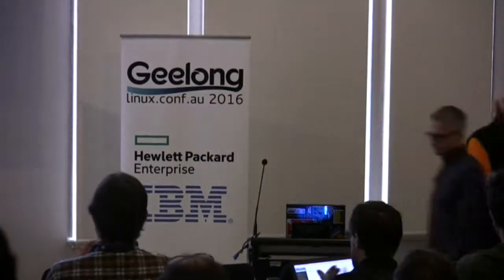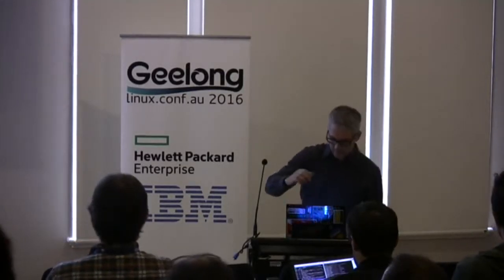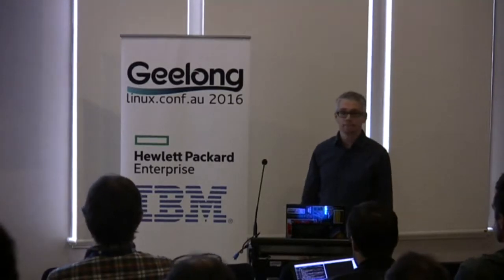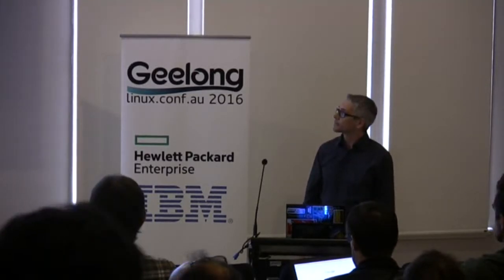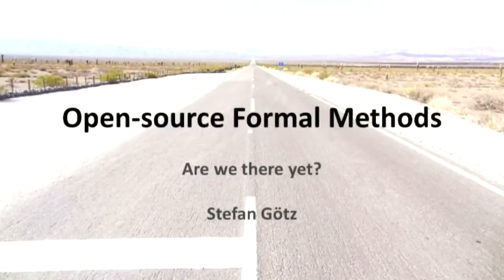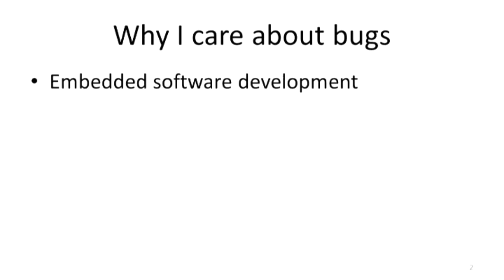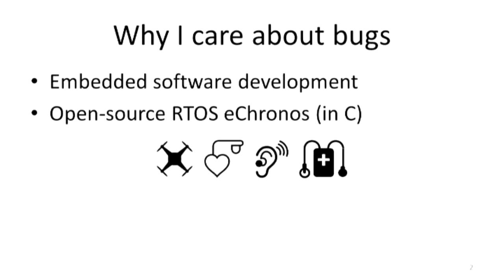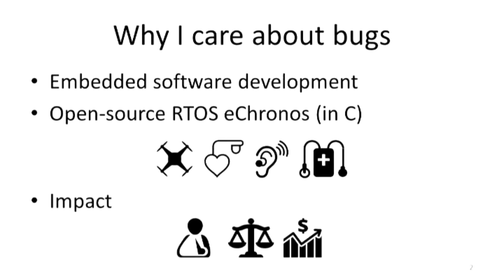Usable formal methods - are we there yet?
Stefan Götz
Creating safe and secure software is hard, and counter-intuitively even harder in tiny embedded devices - devices that drive you, fly you, inject you with medicine, or keep your heart beating.

We present how we have prevented bugs in embedded systems with open-source tools for formal methods. The big advantage of formal methods is that they can intercept bugs before code is built or run. Therefore, they avoid the difficulties of the classic approaches: testing, run-time checking, or re-using standard code.

Our experience is based on static analysis with splint and model checking with CBMC for the eChronos real-time operating system. Safety-critical applications, such as UAV research and commercial medical devices rely on eChronos as their core OS. The formal methods tools are part of our development process and Continuous Integration system, so they help find bugs both in the OS itself and in the application code.

This presentation shows how we apply splint and CBMC to real-world code and the practical lessons we have learned in the process. This includes:
- a brief overview of the fundamental strengths and weaknesses of each approach and tool
- the bugs we have found and the classes of bugs the tools prevent
- how to apply the tools to a code base in practice, what is needed to support the tools, and how to maintain that support
- the scalability and some limitations and bugs of the tools themselves, and where theory and practice do not line up
- how such tools and formal methods in general can influence software design (which is usually to the better)

Overall, formal methods have matured to be practical and valuable for real-world code in a real-world development process. The available open-source tools may require a design or code tweak here or there, but are well past purely academic relevance.